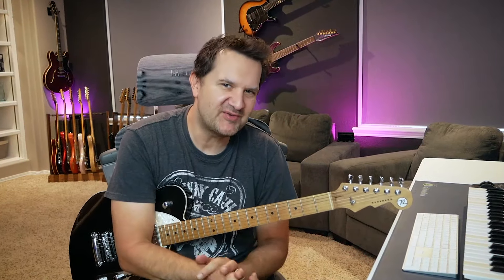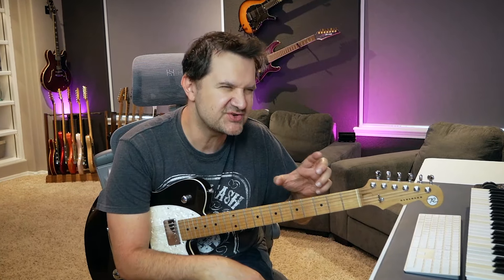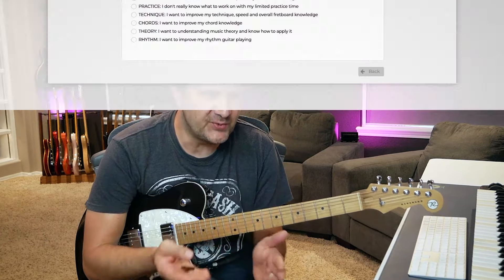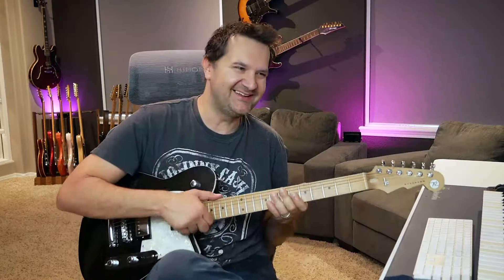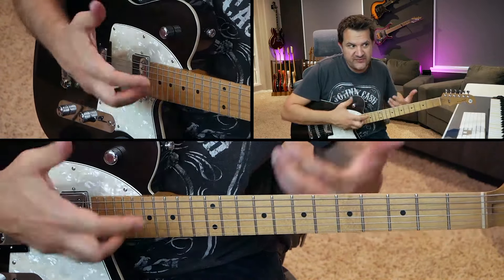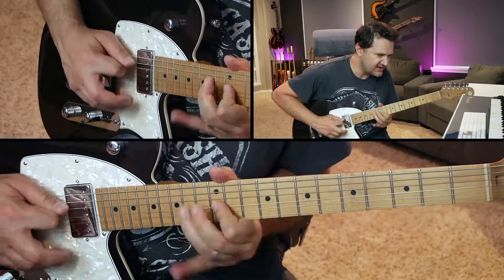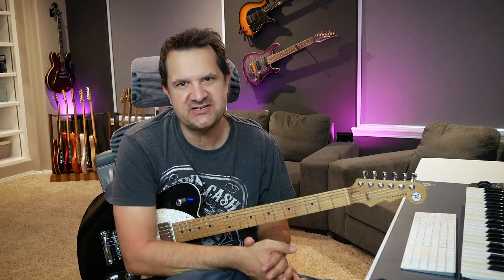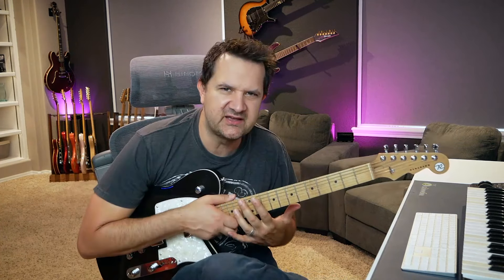My secret to making old licks sound NEW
Discover how to breathe new life into your guitar licks with creative rhythm phrasing! In this video, we'll explore techniques to transform your licks into dynamic and engaging musical phrases. Learn how to add variety, syncopation, and groove to make your playing stand out. Perfect for guitarists looking to enhance their expressiveness and creativity. Tune in and elevate your guitar skills today!

Also, sharing my videos to others who might enjoy them is highly appreciated!

It's free and helps the channel a lot!

// FREE GUITAR WORKSHOPS

// MY MUSIC

40 Year Journey (Feat. Dweezil Zappa)